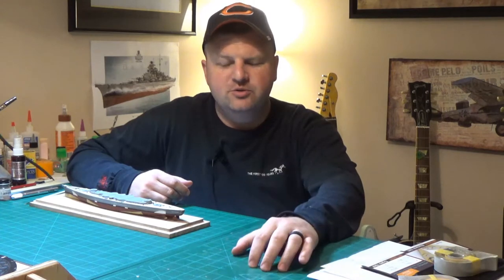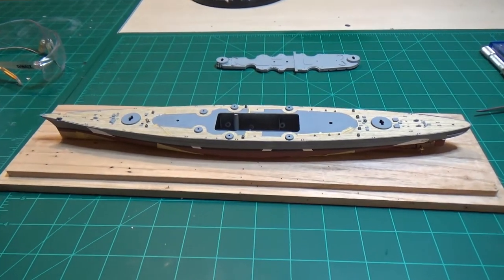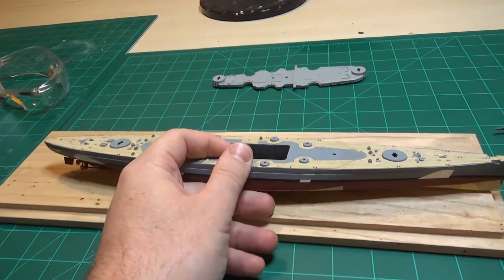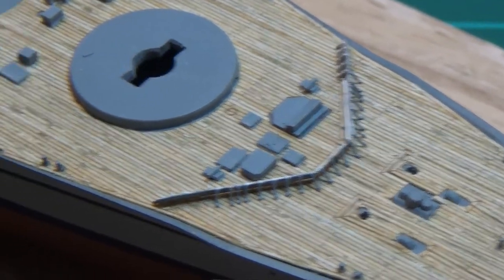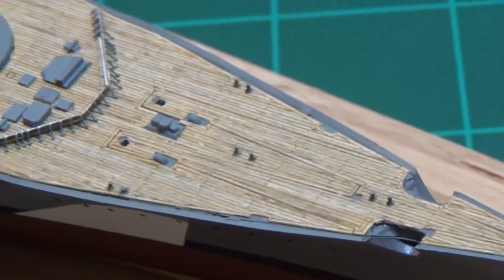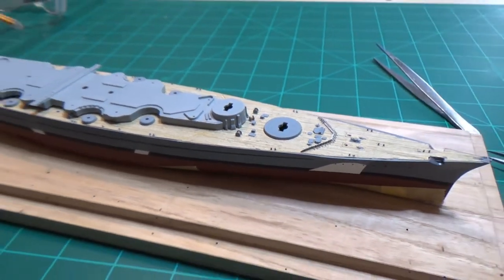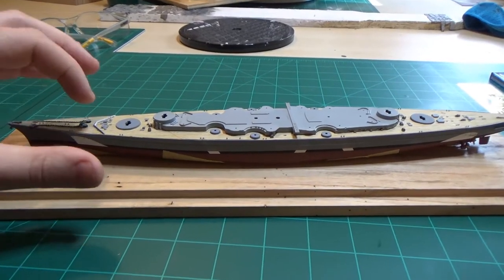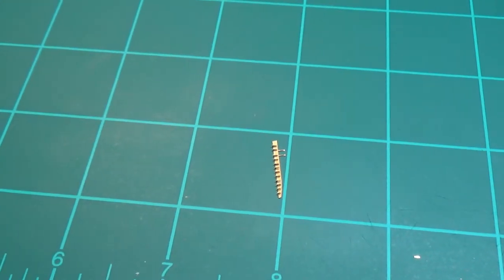Italeri 1/700 Scale Bismarck Build Video # 4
Well it has been a hot minute since I have done an update. Sometime life gets busy and you don't get as much work done as we'd like.

So this video covers the anchors and chains. Along with some photo etch details. Should have more to come next time.

Music is by: The Midwestern and is used with their permission